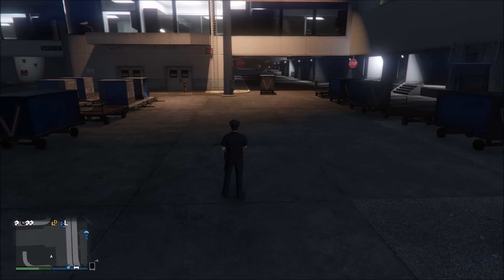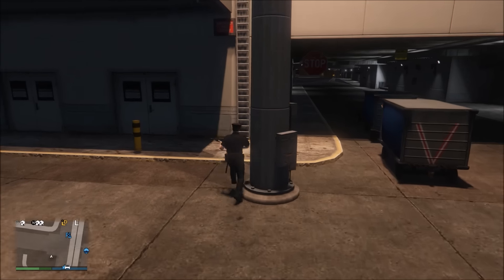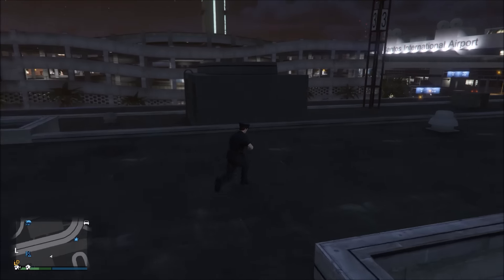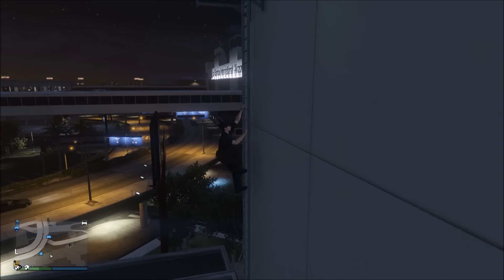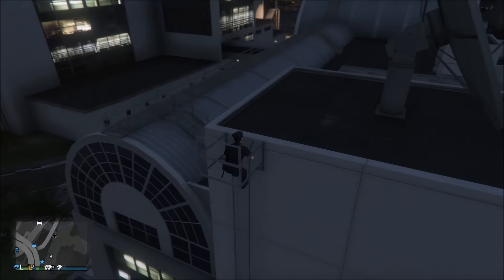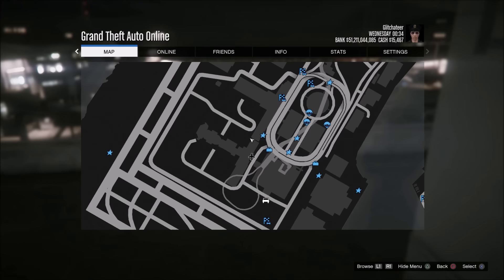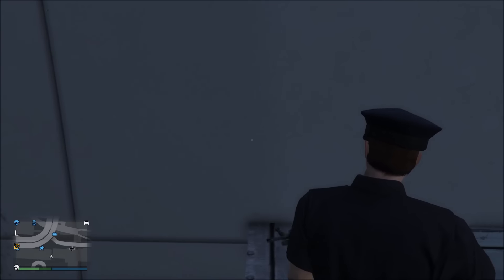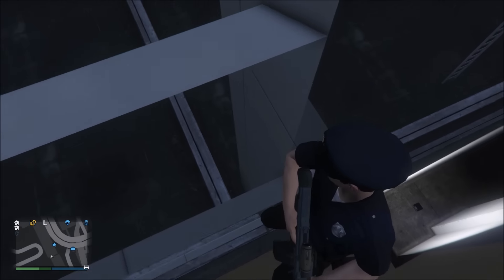GTA 5 Online: "NEW" AIRPORT WALL BREACH! [1.30] "AMAZING GLITCH" (PS4 & Xbox One)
Get GTA 5 Modded Accounts Here:
BEST GTA 5 Modder's Kik Accounts! "TALK TO THEM"
KIK: CHERRY_KRONIC_OG
KIK: TheRealJLTheKing
KIK: MrShworles

Thanks For Stopping By, Hope You Enjoyed The Video! ♥

Can We Get 100 Likes?? If So, That Would be Fantastic!

Other Ways To Pronounce This Glitch:
- GTA 5 Online Airport Wall Breach 1.30
- GTA 5 New Wall Breaches 1.30

●▬▬▬▬▬▬▬๑۩۩๑▬▬▬▬▬▬▬▬●
 ●▬▬▬▬▬▬▬๑۩۩๑▬▬▬▬▬▬▬▬●

Feel Free To Add Me:
Xbox ID: GLITCHED MAYH3M

Find A New Glitch??? If So, Send It To Me -

Please Provide:
➢ Who's The Founder. (Cannot Be Already On YouTube/Forum)
➢ If The Glitch Is New, or Not.
➢ Your Gaming ID.
➢ Next-Gen or Old-Gen (Which Console)
➢ Video Footage of The Glitch. Preferably a "Tutorial."
★ If The Glitch Is "NEW", Full Credit Will Be Given To You or The Founder. ★
                                        Sincerely, GLITCHED MAYHEM

I hope you enjoyed it. This "GTA 5 Online Airport Wall Breach 1.30" was recorded on both the "PS4" & "Xbox One" and works "After Patch 1.30" and "Patch 1.27". If you would like to see more "GTA 5 Online New Wallbreach Glitch 1.30" then go ahead and SMACK that Like Button! "GTA 5 Airport Wallbreach 1.30" or "GTA 5 New Glitches 1.30".